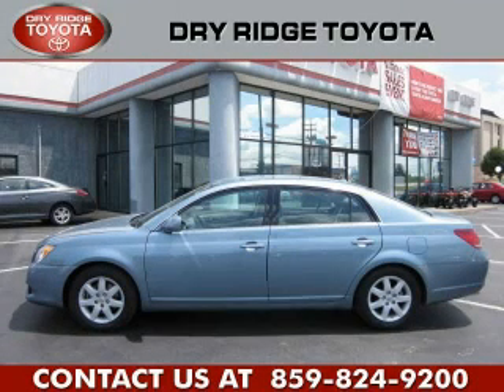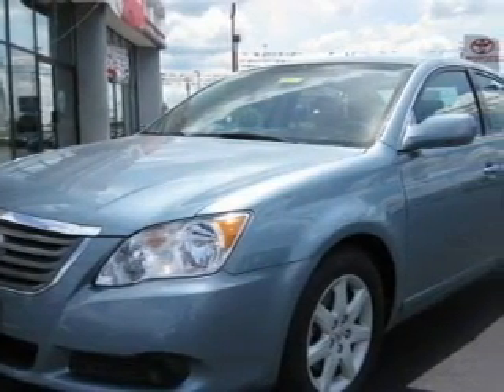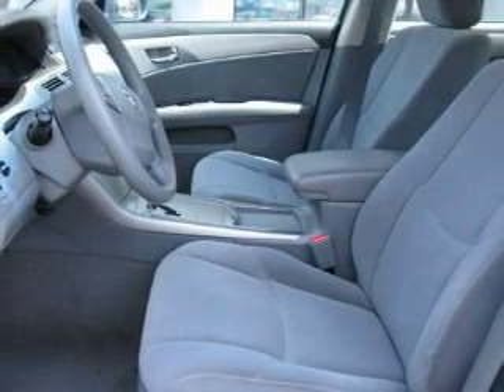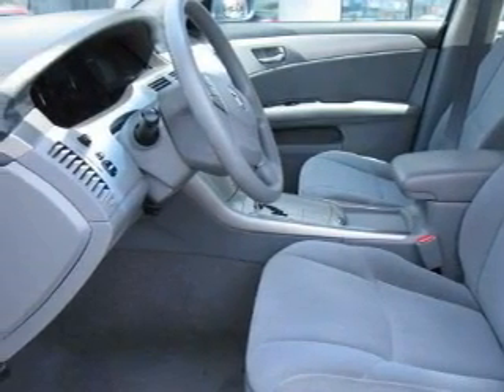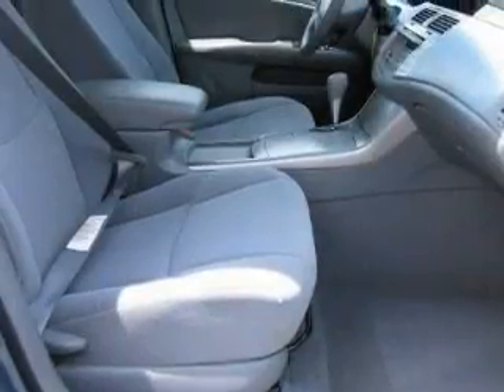2009 Toyota Avalon Dry Ridge KY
Year: 2009
 Make: Toyota
 Model: Avalon
 Engine: 3.5L 6-Cylinder
 Trans.: automatic
 Exterior: Blue Mirage Metallic
 Miles: 31,878
 Interior: Graphite

 2009 Toyota Avalon Dry Ridge KY